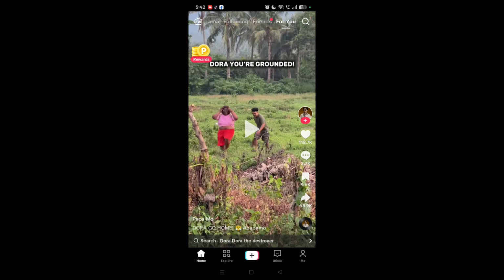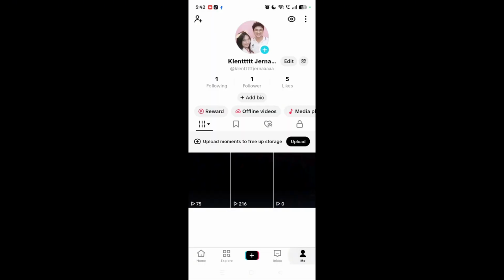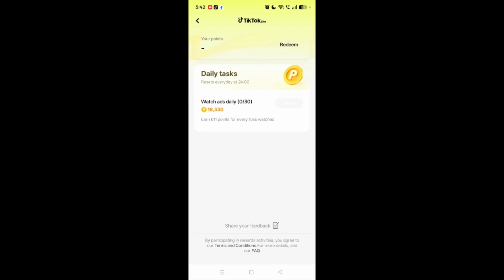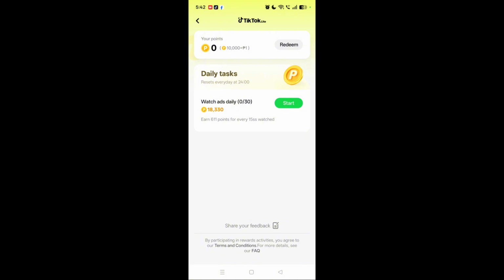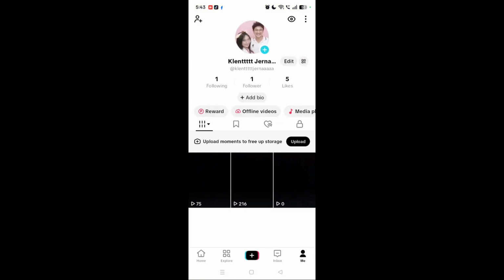TikTok Lite Free Video What You Can Actually Watch Without Paying a Coin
Wondering what you can watch for free on TikTok Lite? In this 2026 guide, we'll explain which videos and features are available without spending coins, what coins are actually used for, and what new users should know. 📱🎬

Watch the full tutorial to understand TikTok Lite's free video experience and avoid unnecessary spending. 🚀